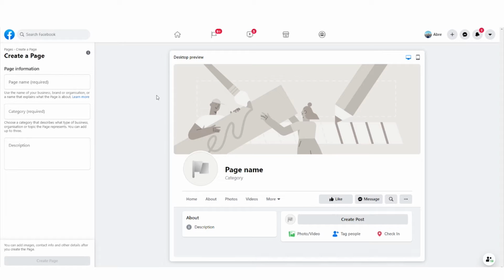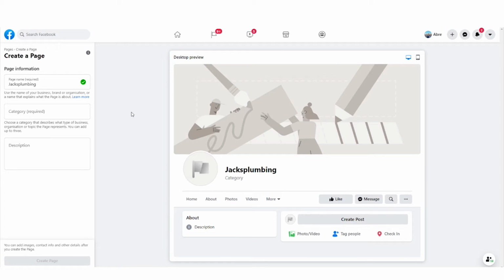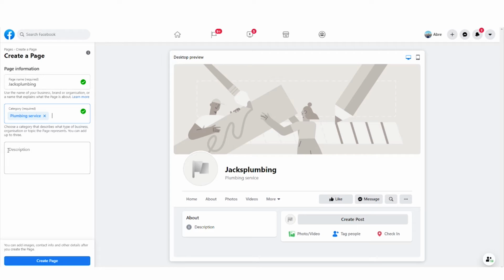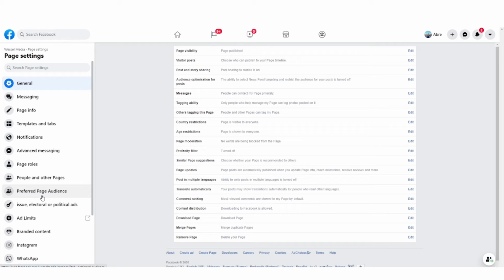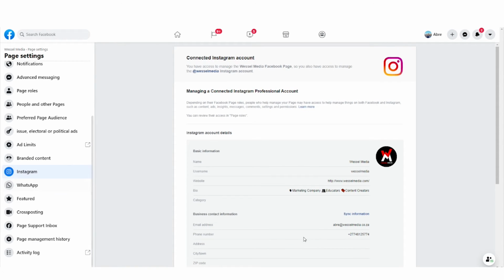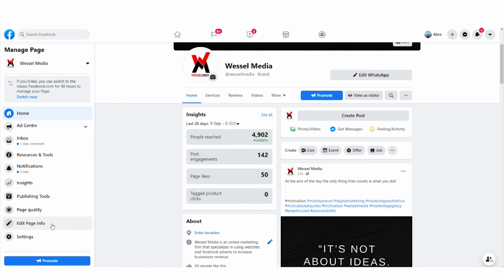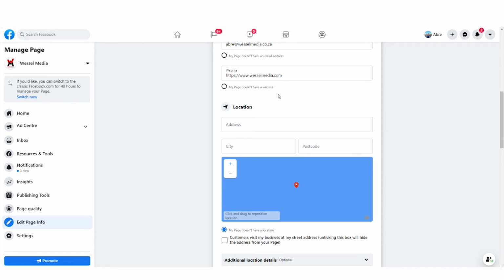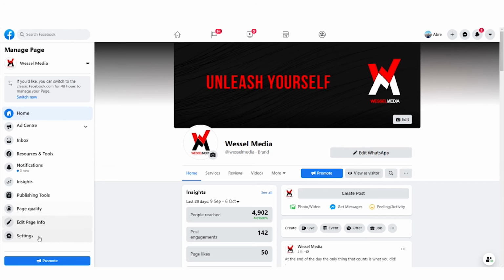How to Create a Facebook Business Page 2020: Beginners Guide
How to Create a Facebook Business Page 2020: Beginners Guide. Make sure you are on Facebook when you have a business. Creating a Facebook page can be really simple. Just follow these next few steps and get to it!